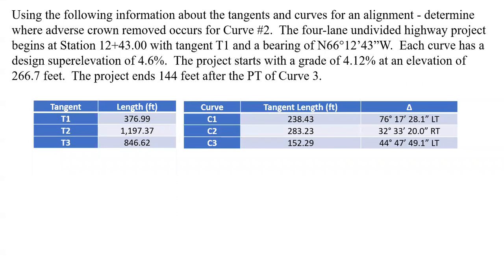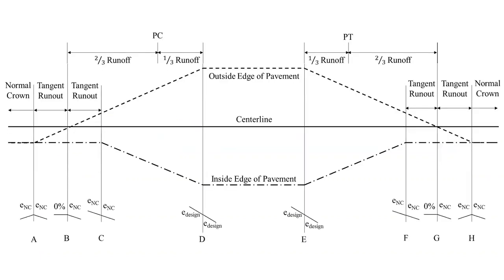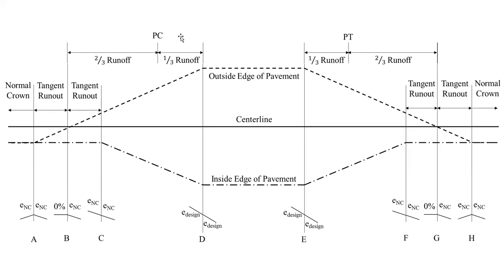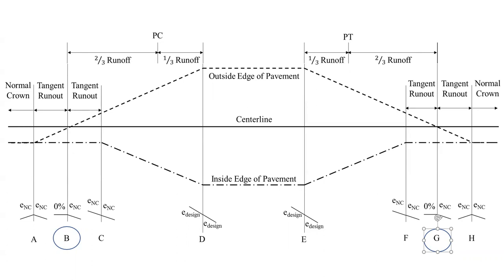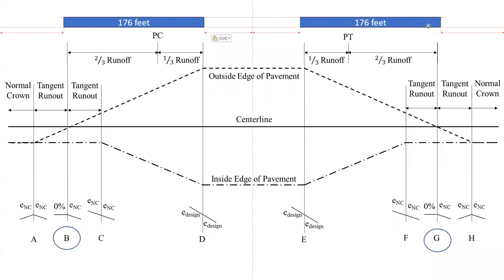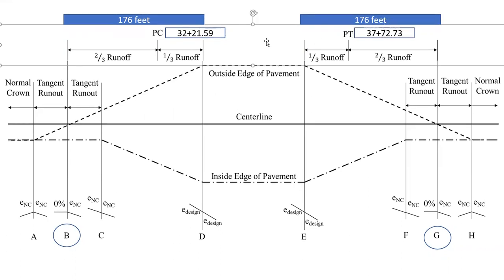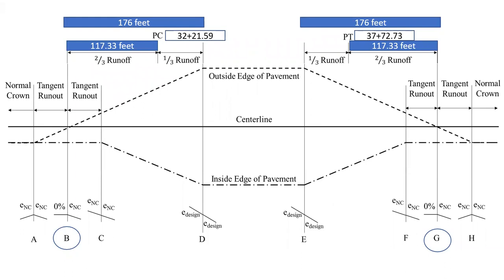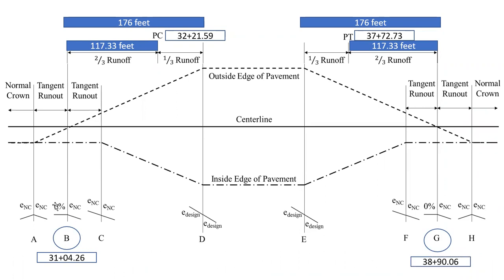Horizontal Curve Example Problem | Determine the Location of Adverse Crown Removed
Using the following information about the tangents and curves for an alignment - determine where adverse crown removed occurs for Curve #2.  The four-lane undivided highway project begins at Station 12+43.00 with tangent T1 and a bearing of N66°12’43”W.  Each curve has a design superelevation of 4.6%.  The project starts with a grade of 4.12% at an elevation of 266.7 feet.  The project ends 144 feet after the PT of Curve 3.